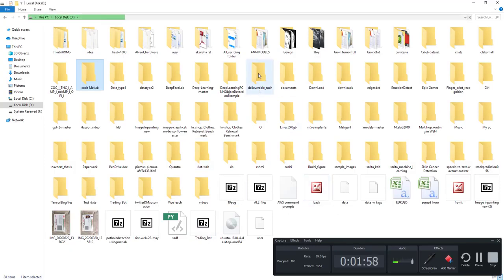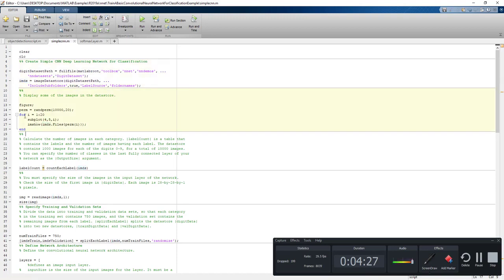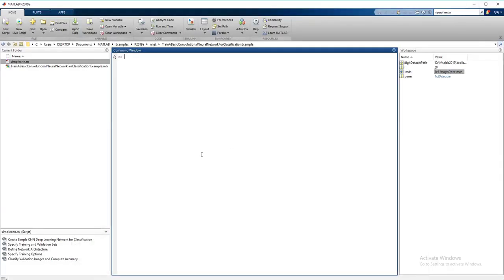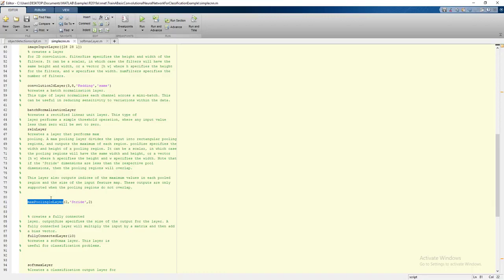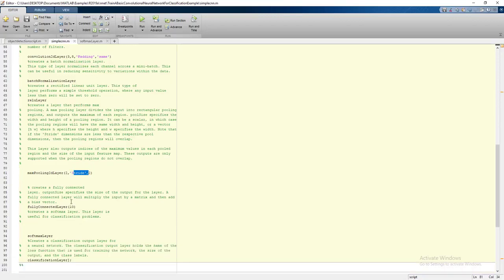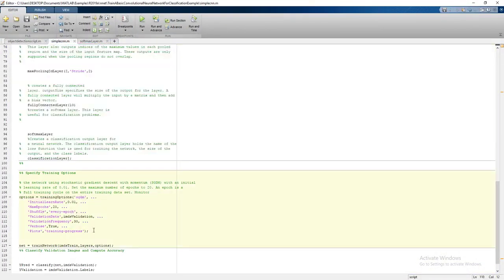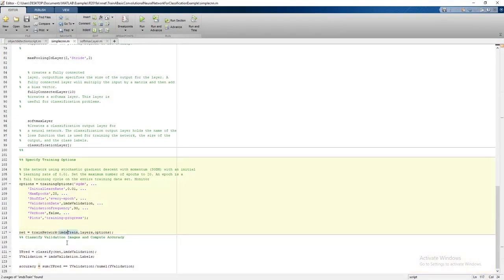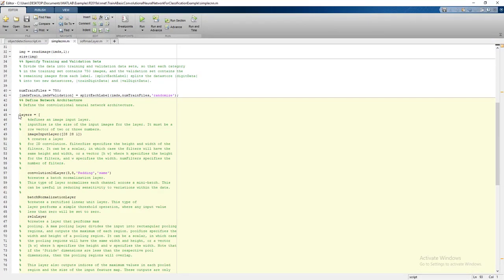Simple CNN| Deep Learning Implementation| +91-7973788405 for query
Hi guys,

How we at RIS help you with Training of Stop Sign Detector | Matlab| AI related thesis?